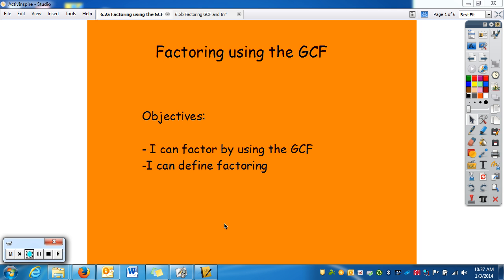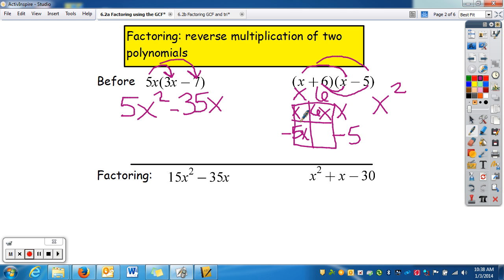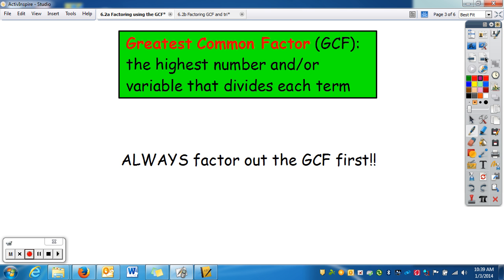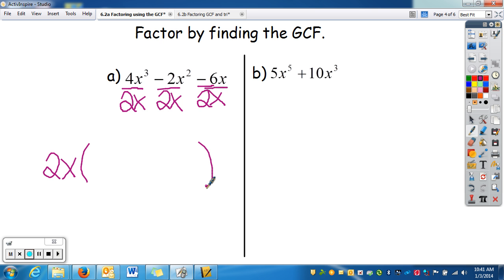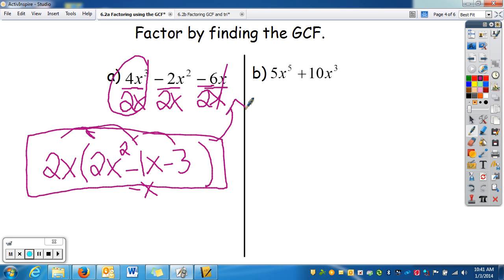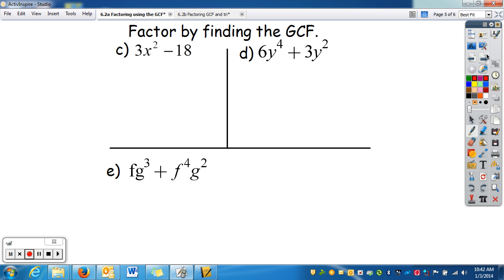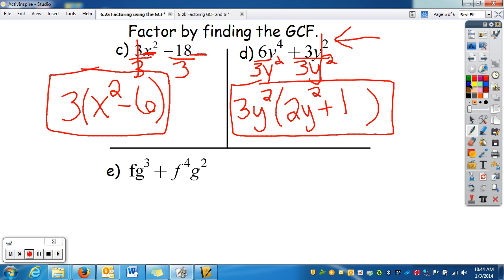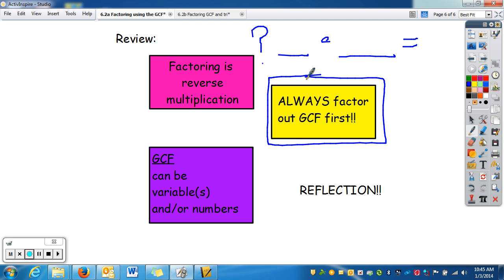Algebra I 6.2a Factoring using the GCF